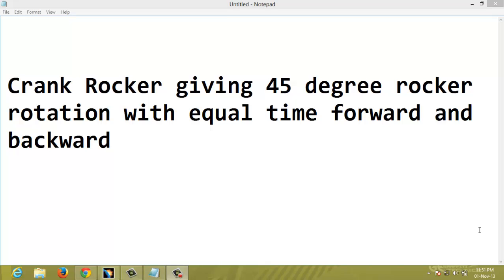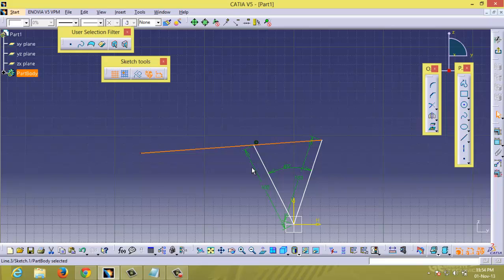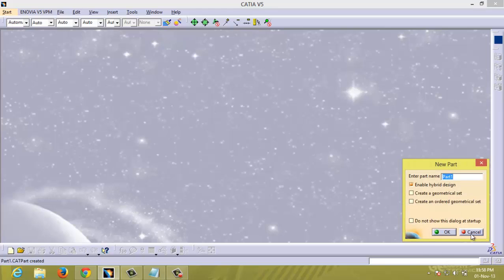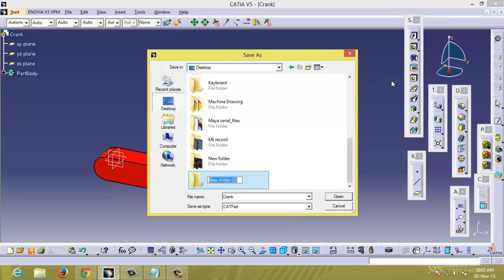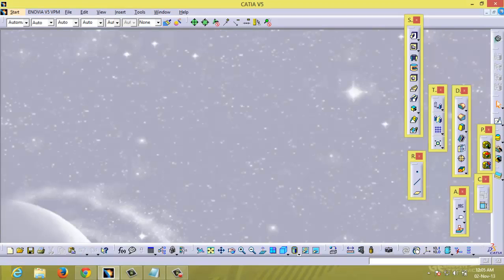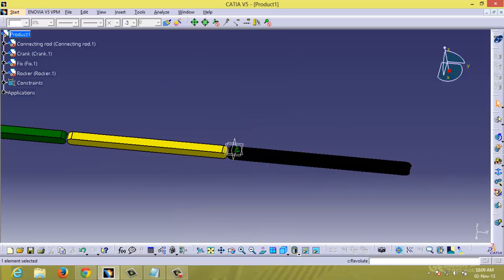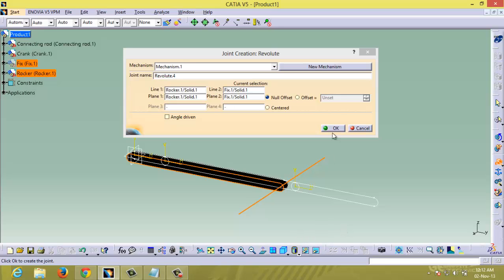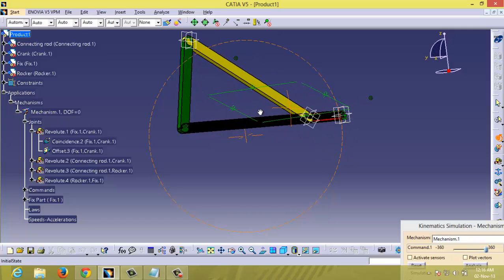Four Bar Mechanism in CATIA V5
A simple four bar mechanism in CATIA V5's DMU Kinematics workbench. Time ratio of this crank rocker mechanism in 1:1